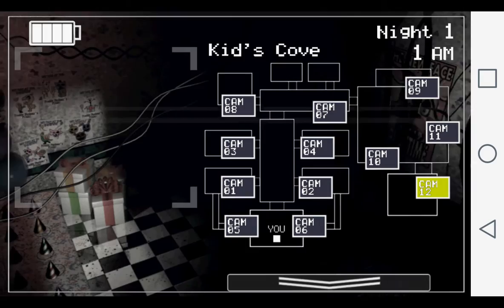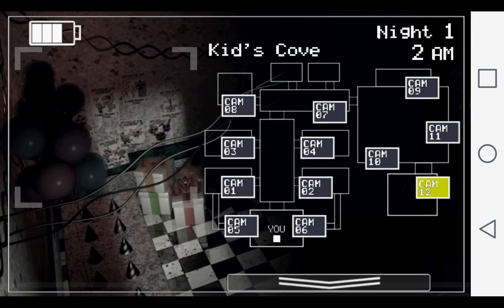Fnaf 2 demo game play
Hey guys me again i hoped you liked this video if you did leave it in the comments below:-)  bye.